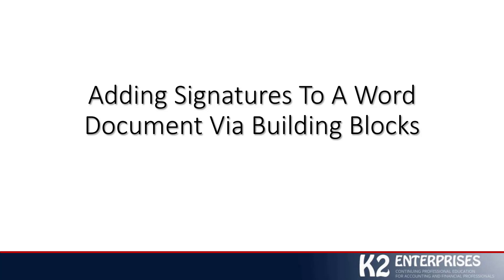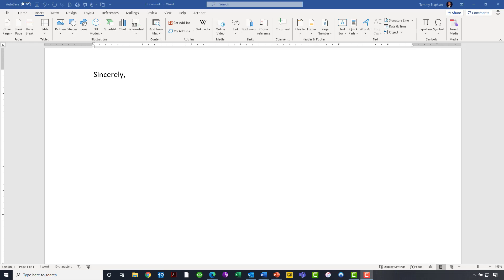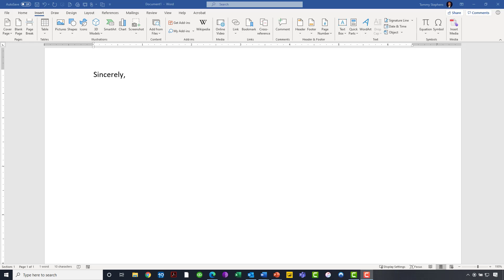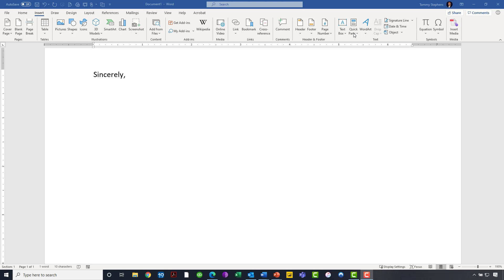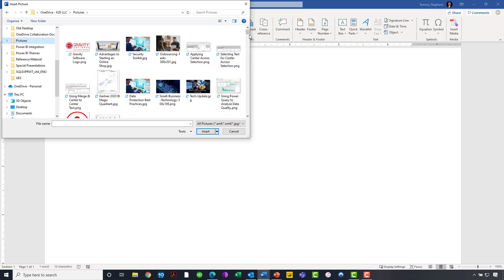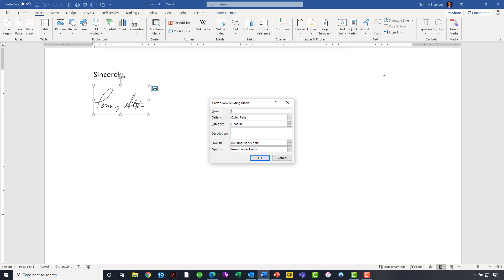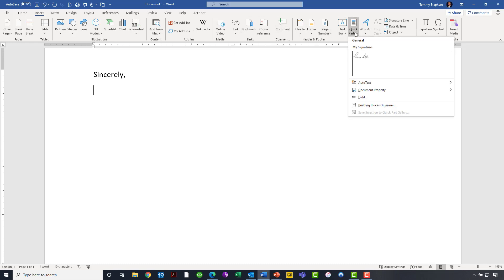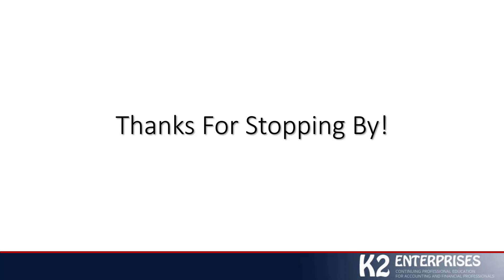Adding Signatures To A Word Document Via Building Blocks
Did you know that you can easily automate the process of adding your signature or any other passages of text to a Word document? Word's Building Blocks and QuickParts features let you store pre-defined content that you can recall on-demand and insert into any document you wish. In this video, you will learn how you can use these tools to streamline the process of inserting your signature and other content into a Word document and save valuable time along the way.